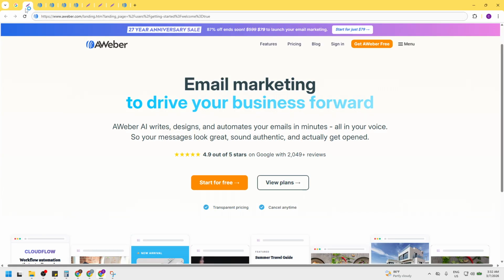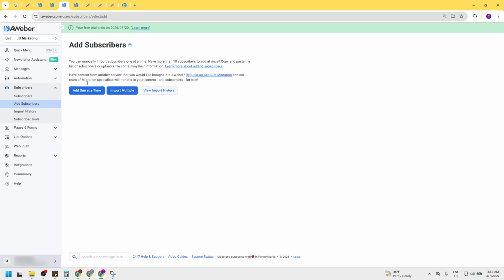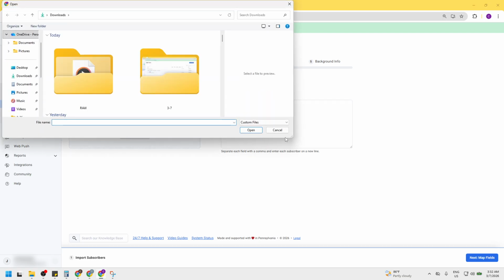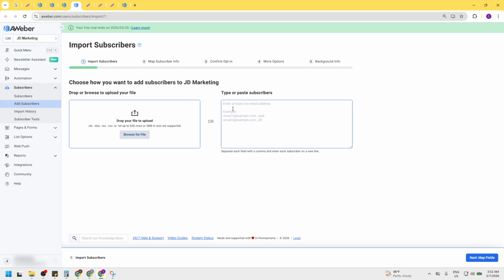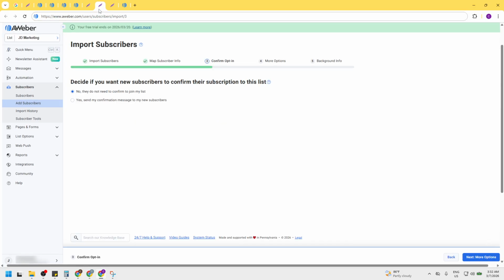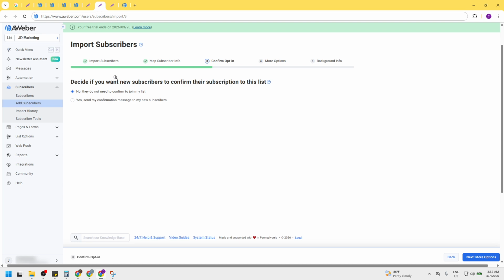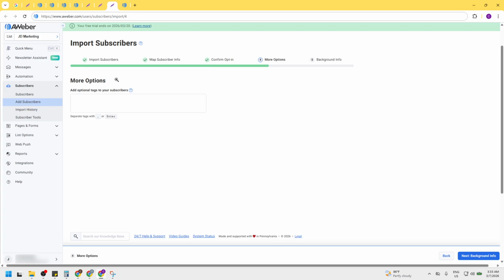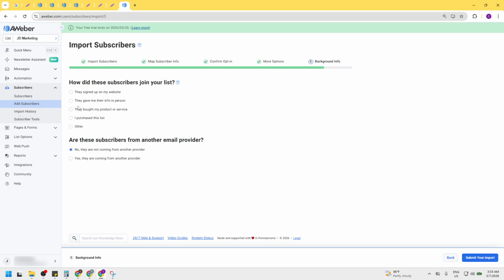How to Import Contacts into Aweber [2026 Full Guide]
How to Import Contacts into Aweber

In this video, we show you exactly how to import contacts into Aweber to ensure your existing audience data is successfully migrated and organized within your mailing list. We examine the essential data mapping requirements and the administrative verification processes necessary to maintain list integrity during the transition.

Mastering the bulk upload of subscriber information is vital for maintaining project quality and achieving high levels of organizational efficiency. By utilizing these advanced import tools, we facilitate a seamless data transfer that allows for immediate engagement with your broader audience while ensuring all contact records remain compliant and properly categorized.